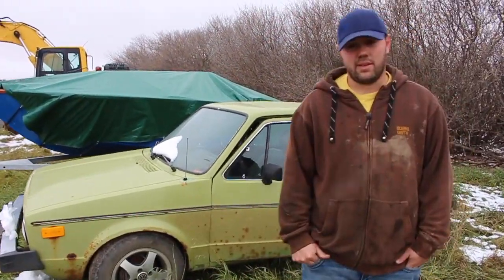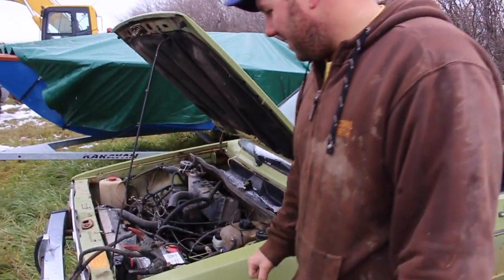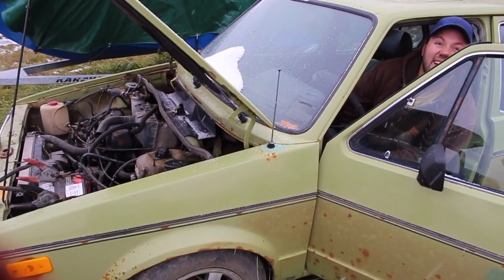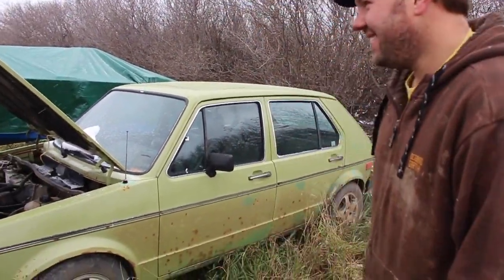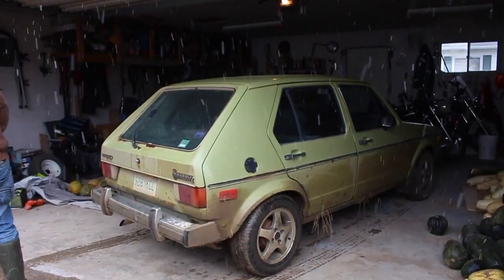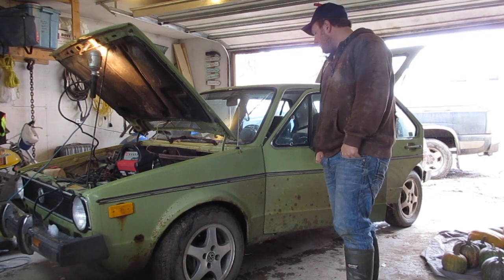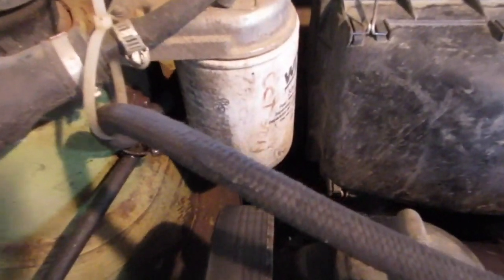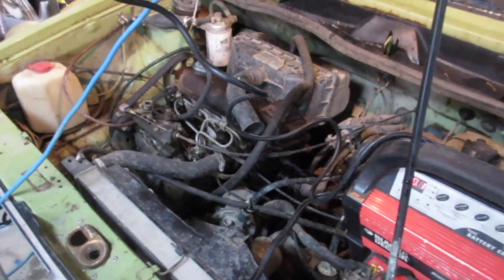VW Rabbit Cold Start | 1980 MK1 Volkswagen Rabbit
Will it start after sitting for months?